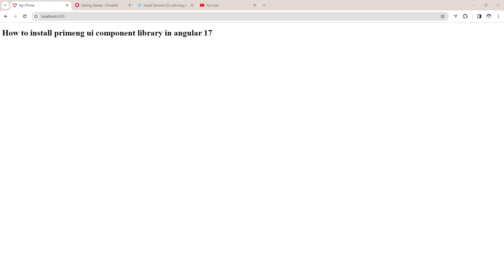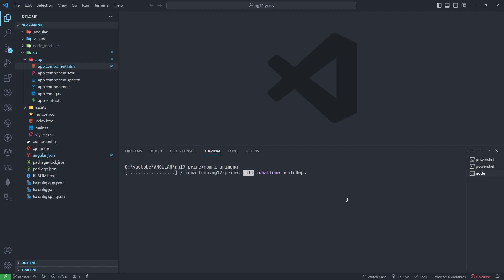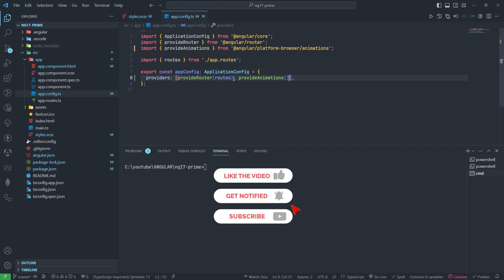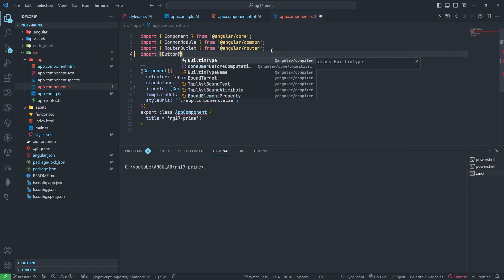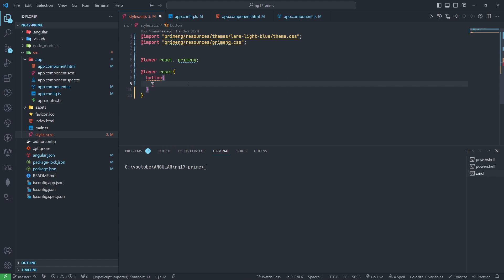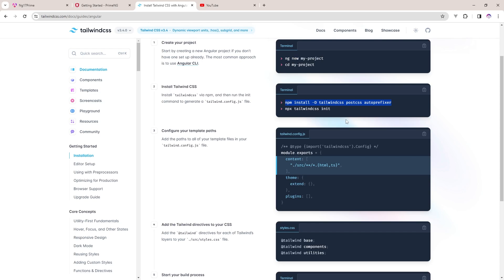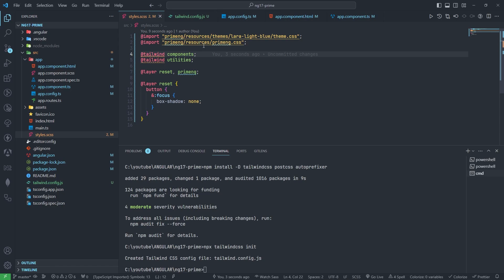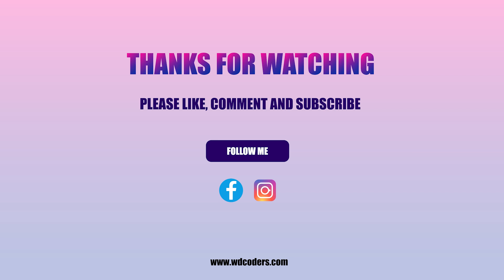PrimeNG Installation in Angular 17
In this video, we'll show you how to install PrimeNG in Angular 17. PrimeNG is a user interface library for Angular that makes it easy to create responsive user interfaces.

If you're working on a project that needs a responsive user interface, then you need to check out PrimeNG! In this video, we'll show you how to install PrimeNG in Angular 17 and use it to create a beautiful responsive user interface.

Commands:
npm install primeng

Paste below imports in style.scss
@import "primeng/resources/themes/lara-light-blue/theme.css";
@import "primeng/resources/primeng.css";